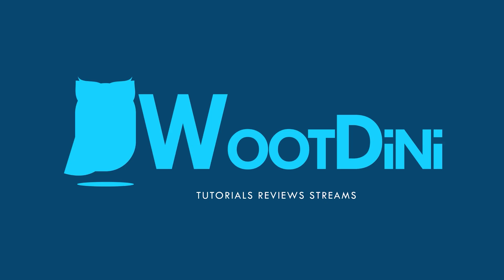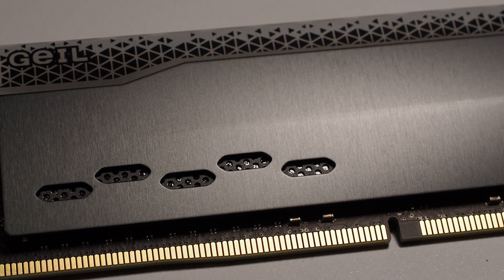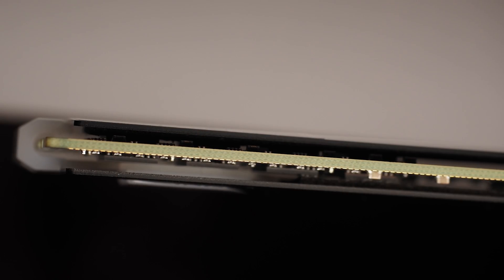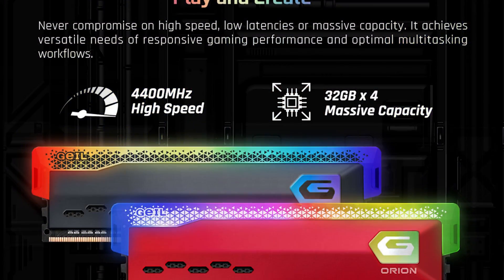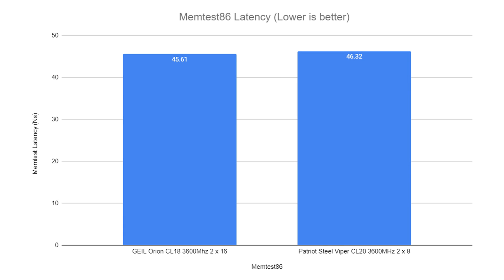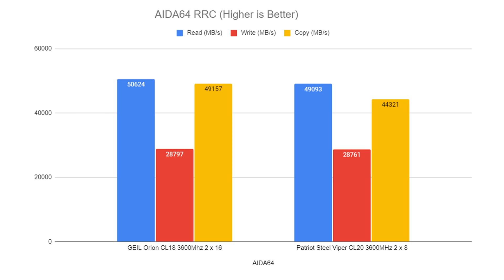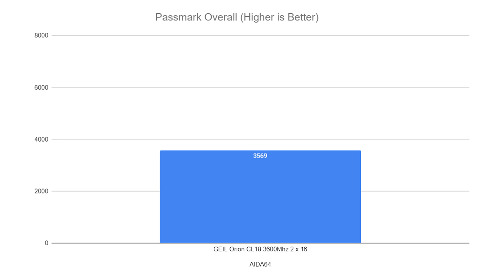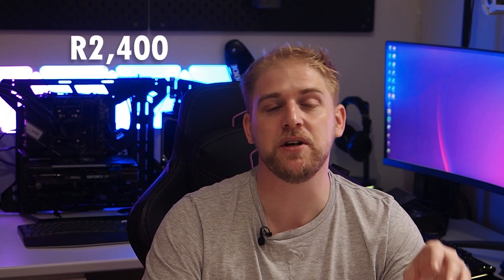Geil Orion DDR4 3600Mhz RAM Kit Review, Surprising Results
Something new in South Africa, Geil has sent their Orion DDR4 Ram for me to put through its paces. Geil is somewhat unknown in South Africa so I was very keen to see if their DDR4 Orion variant had some clout.

Thanks to @geilmemory for sending this RAM to test

Picture by @OMSYSTEMCameras

Timestamps:

00:00 Intro
00:26 Small overview
00:52 Closer look with design
02:10 Specs
02:35 Performance
04:31 Conclusion